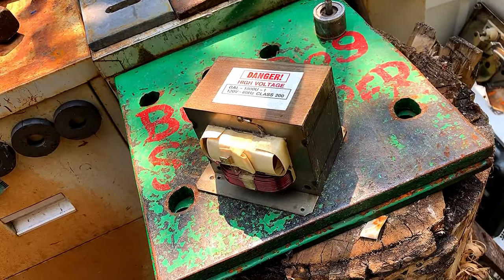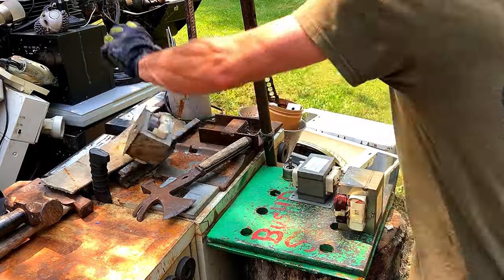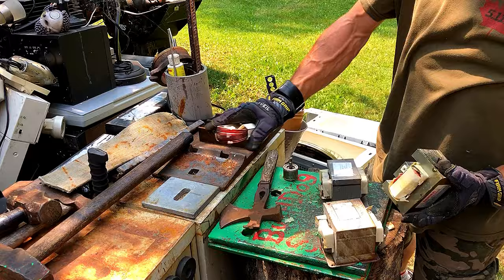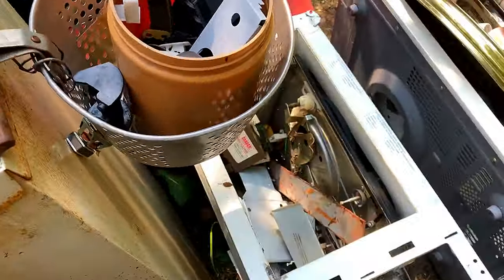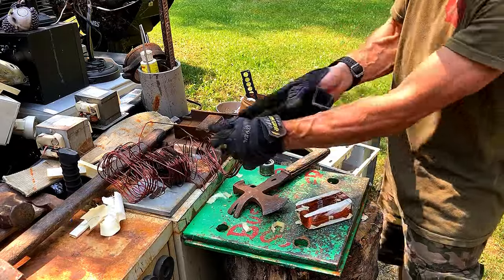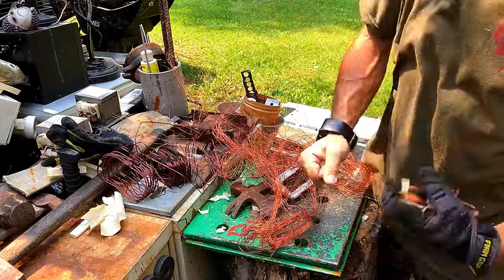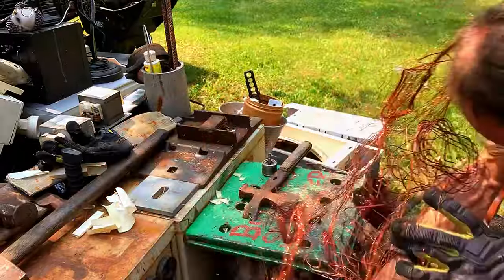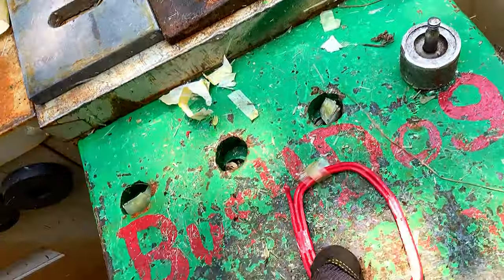How To Scrap Electric Transformers For Copper Wire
I’m going to show you how to smash a copper transformer apart so you can reuse or recycle the copper wire windings is side of it! It will make you money!
CheeRs